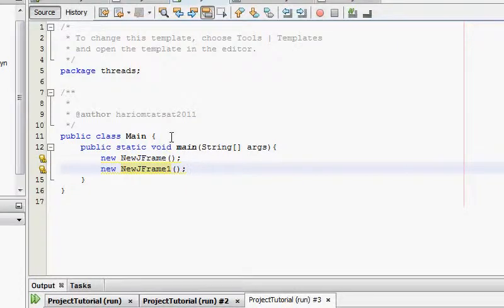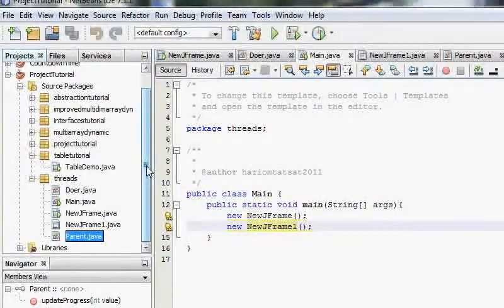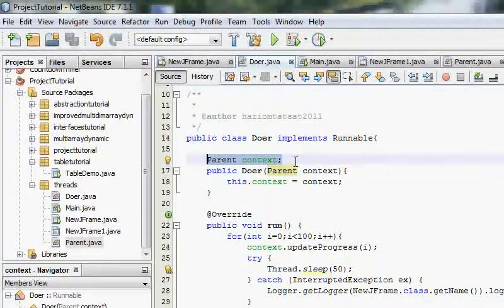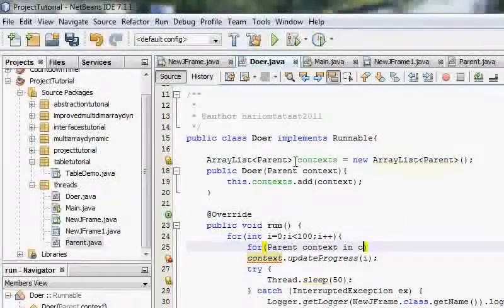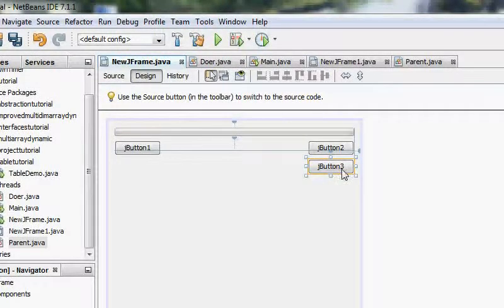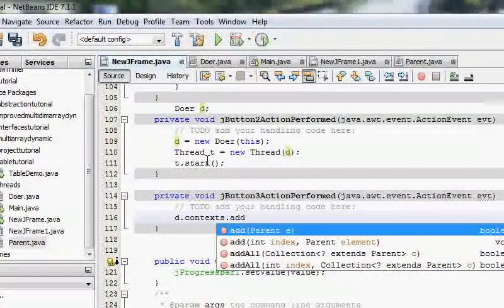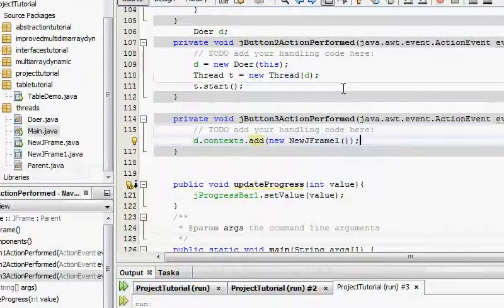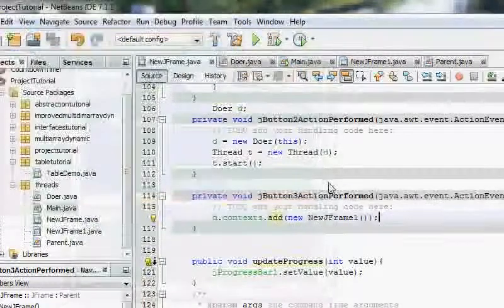Java Tutorial - Even More on Threads and Runnables - Session 26